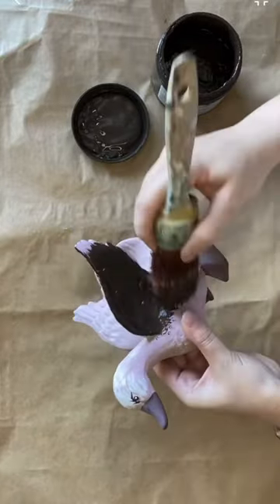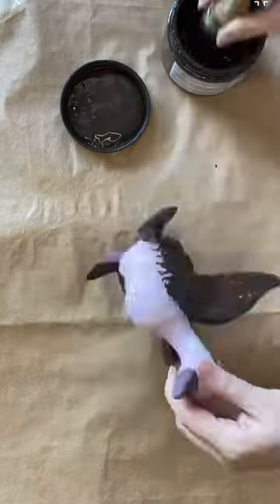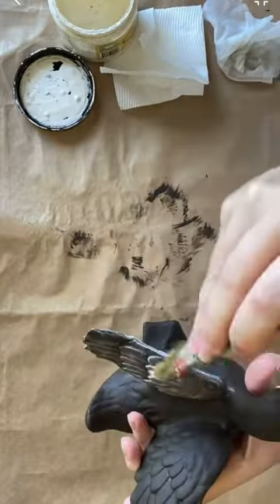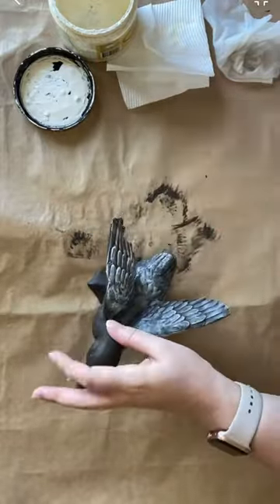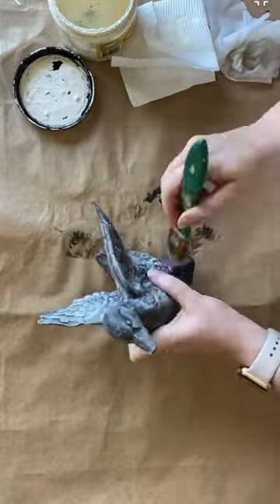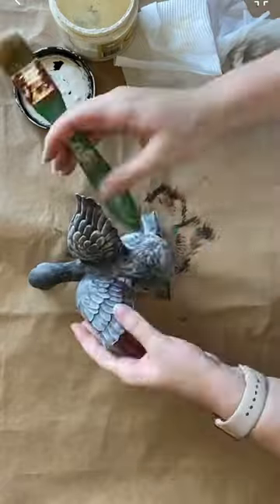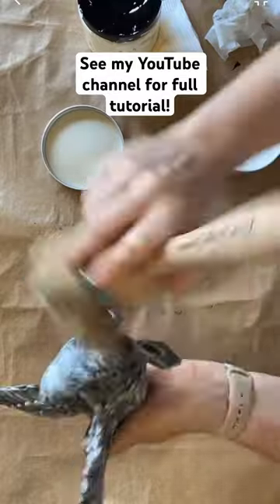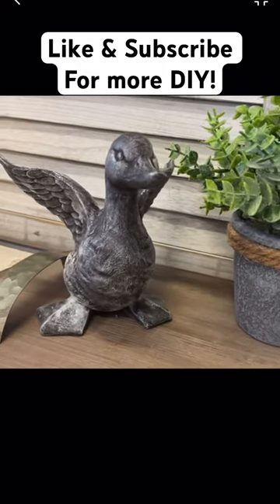Transform a ceramic duck into a French country statue with Dixie Belle Paint